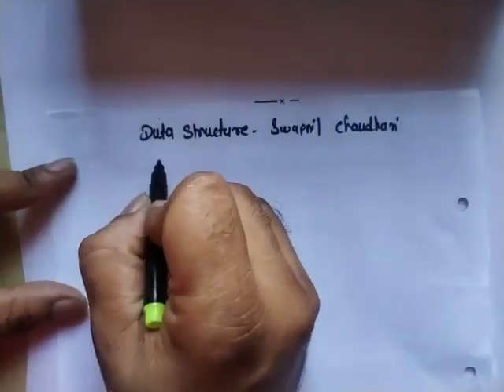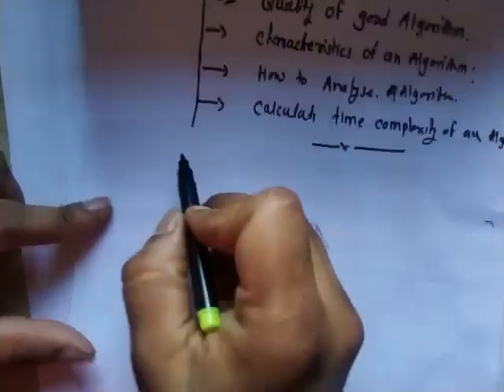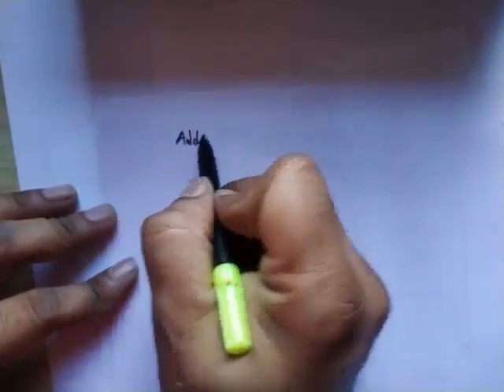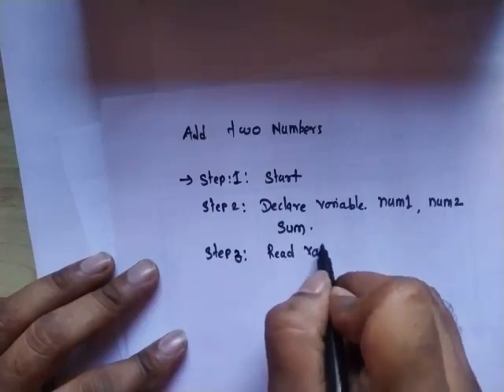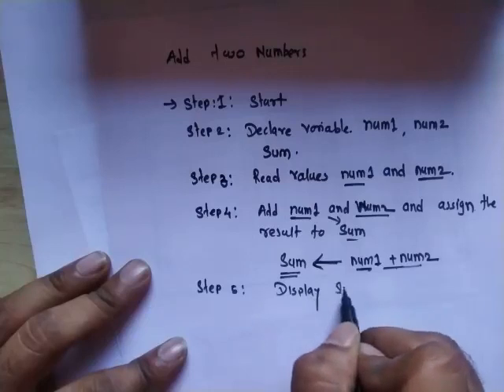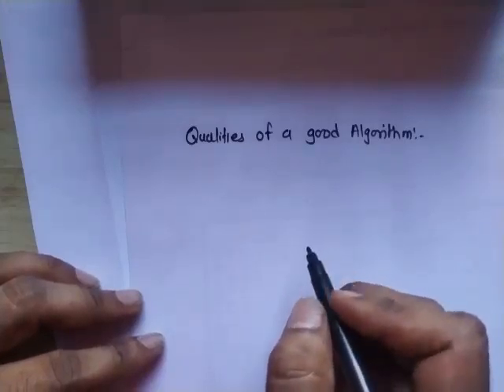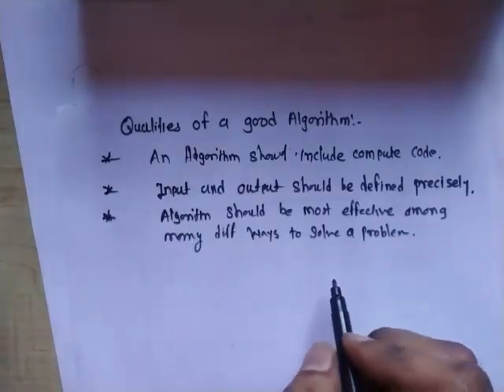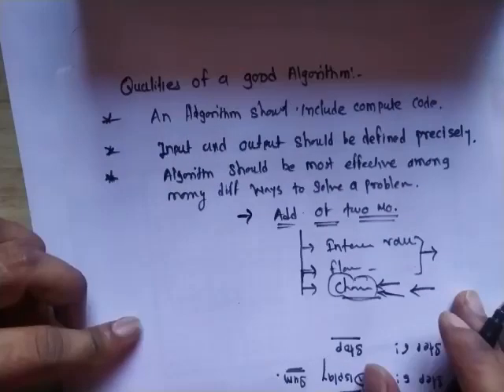Introduction to Algorithm P1